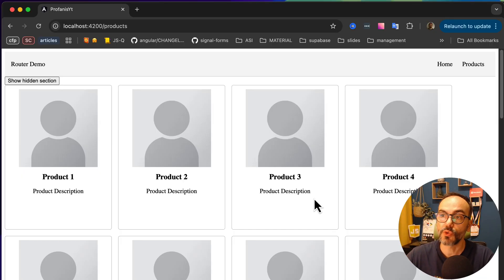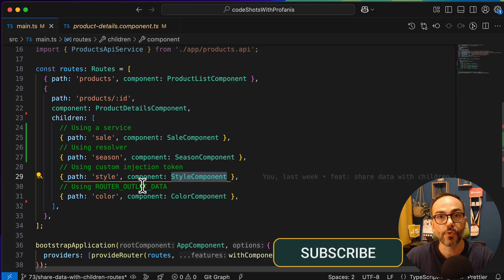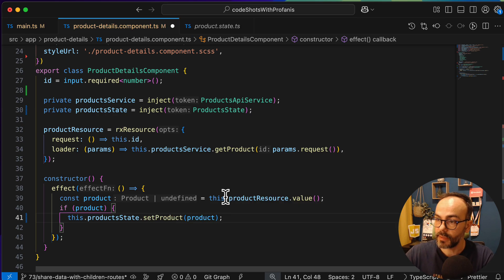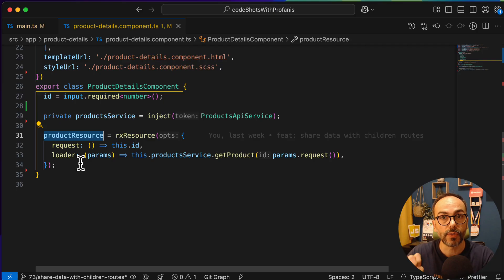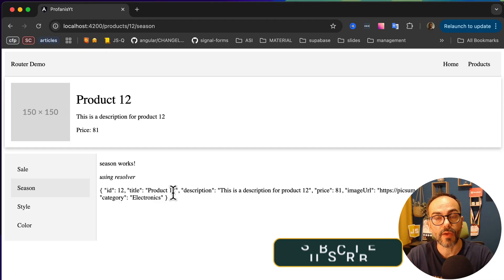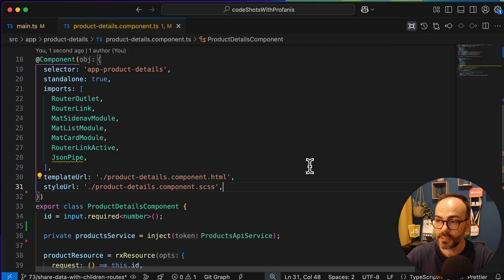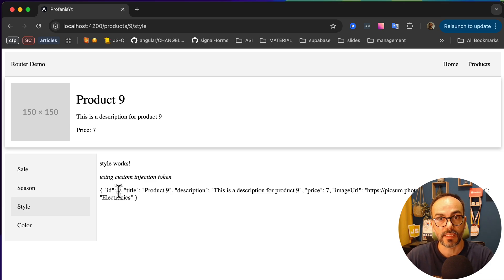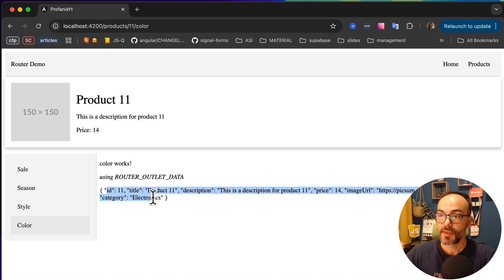Learn How to Share State With Children Routed Components in Angular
In this video you will learn how to share state from a parent routed component to children routed components. Specifically you will learn how to achieve that by 4 possible ways:
1. Using a service
2. Using a resolver
3. Using custom injection token
4. Using the ROUTER_OUTLET_DATA

Chapters:
00:00 Intro
02:45 share state: using a service
06:05 share state: using a resolver
10:36 share state: using a custom injection token
14:36 share state: using the ROUTER_OUTLET_DATA
16:43 Thank you